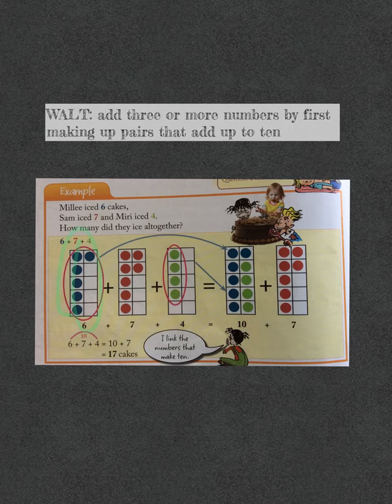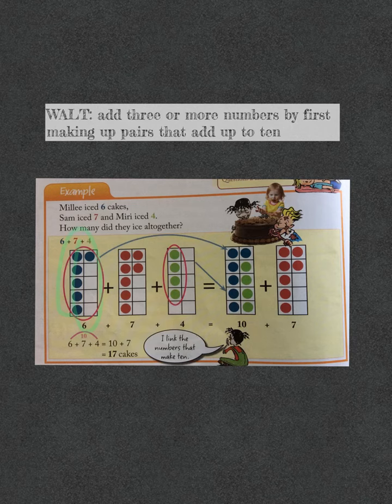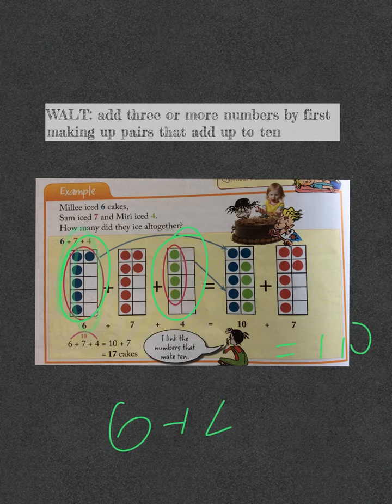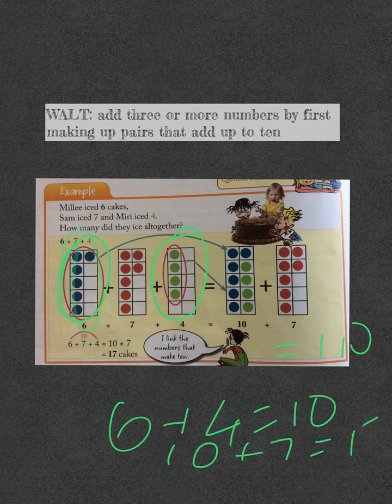add three or more numbers by making pairs that add up to 10